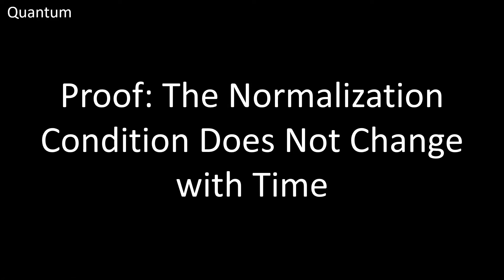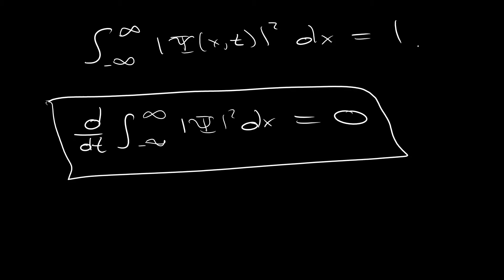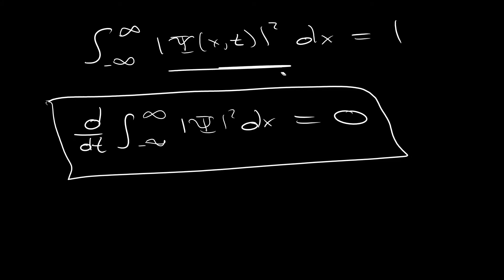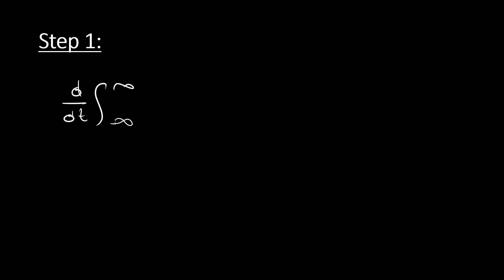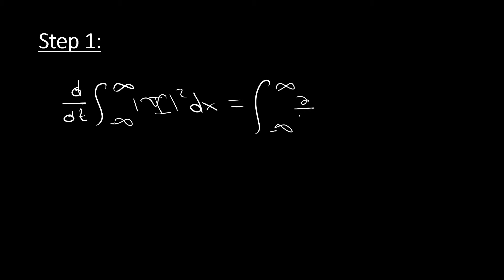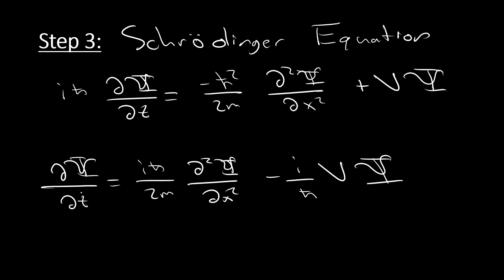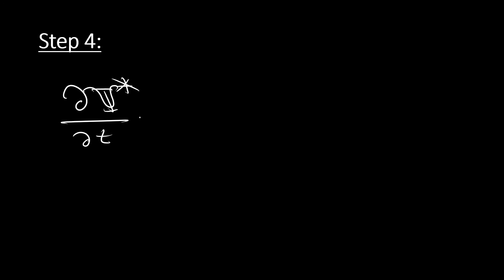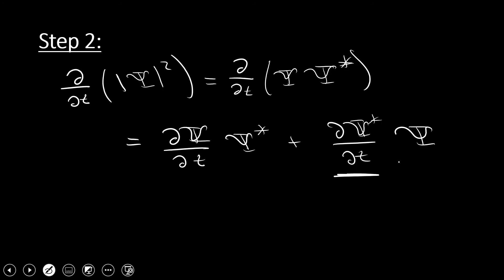Proof That the Normalization Condition of the Wave Function Does Not Change with Time - Quantum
Here we do the very important proof that the normalization condition of the wave function, does not change with time. This is one of the most important proofs in quantum physics. This is by no means a formal proof of the normalization condition of the wave function, not changing with time. However it provides a rough understanding, and proof of how this is the case in quantum mechanics.